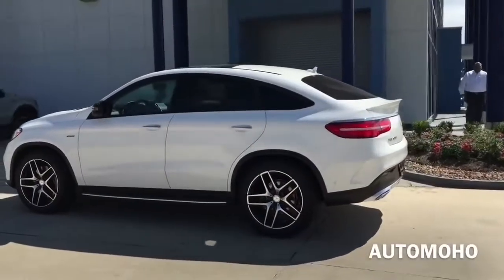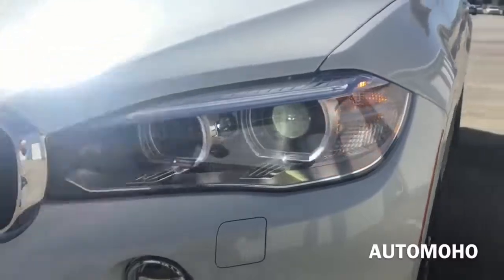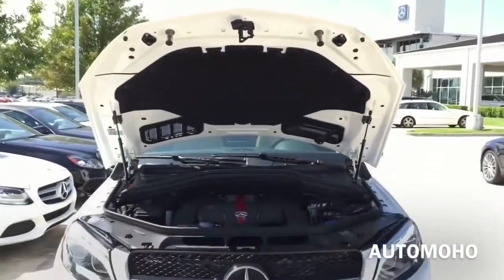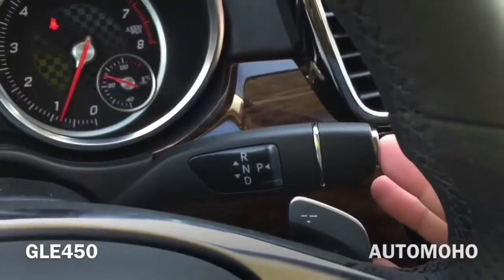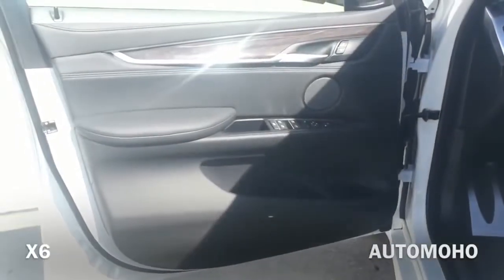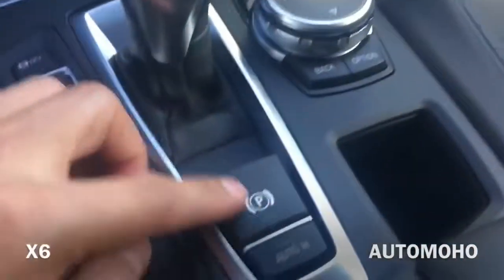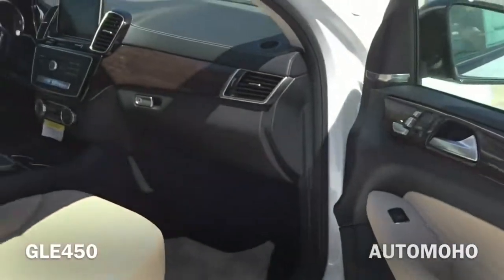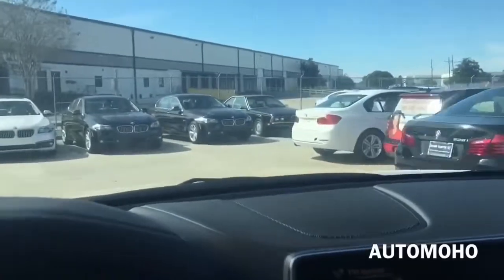Mercedes Benz GLE450 AMG vs BMW X6 xDrive35i M Sport Full Review Comparison | Luxury Car Reviews